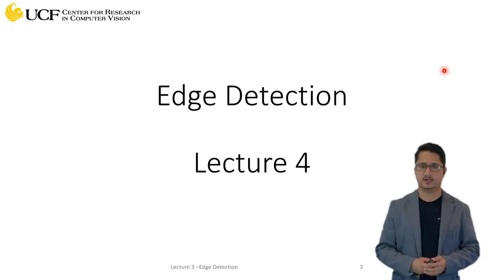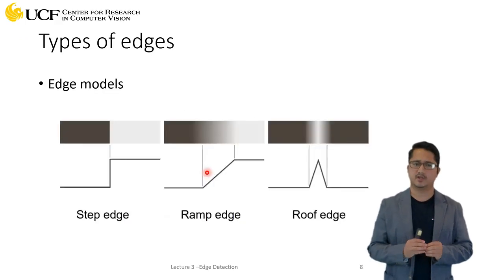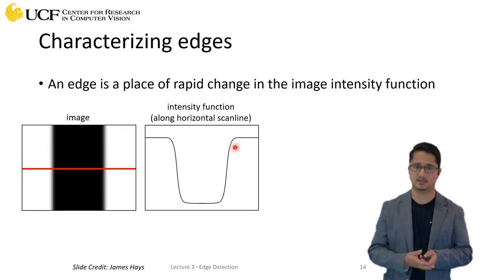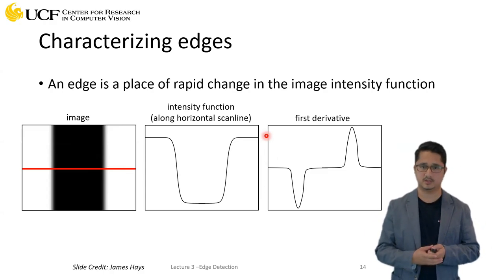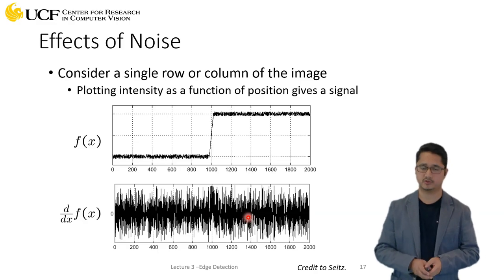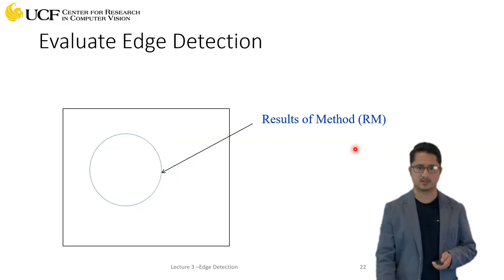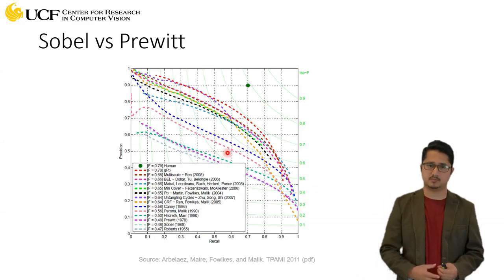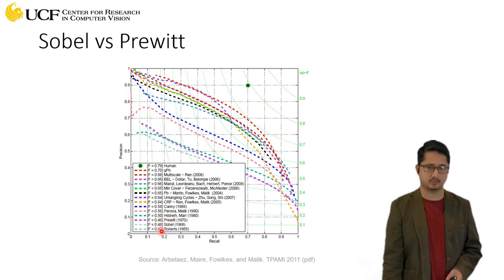Lecture 4 - Edge Detection